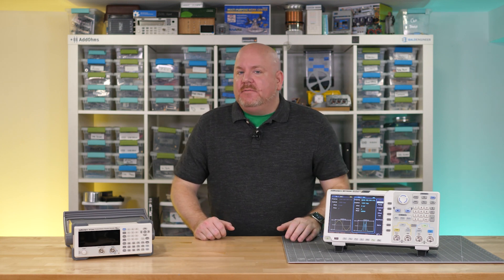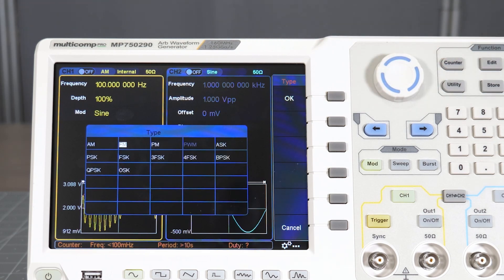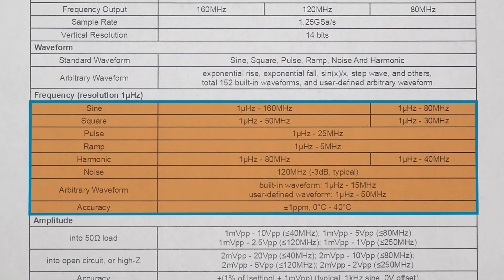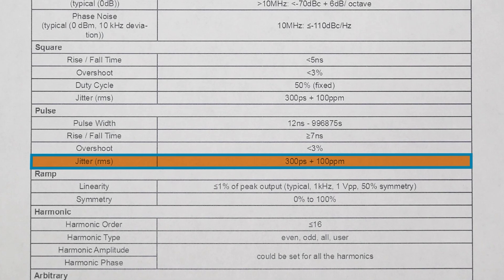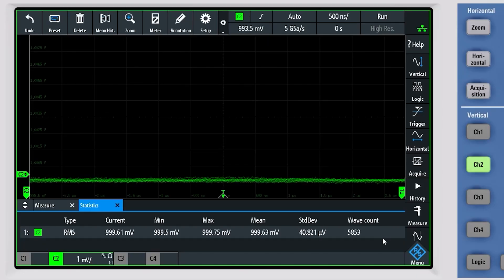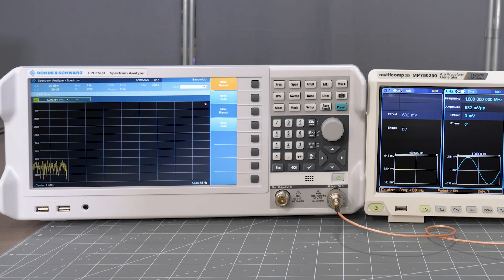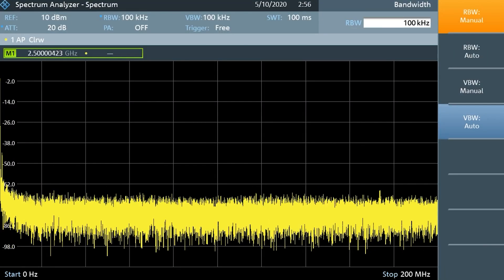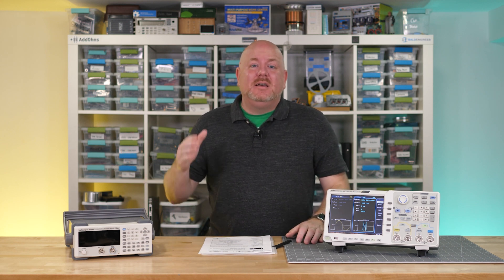160 MHz Arbitrary Waveform Generator Review - Workbench Wednesdays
Arbitrary waveform generators can generate almost any waveshape. In this video, see how the MP750290 from Multicomp Pro performs.  Its key specs are 160 MHz, 14-bit 1.25 Gigasample per second digital-to-analog converter, 1 million point memory, and over 150 built-in waveforms. You can find links to the product on the Community